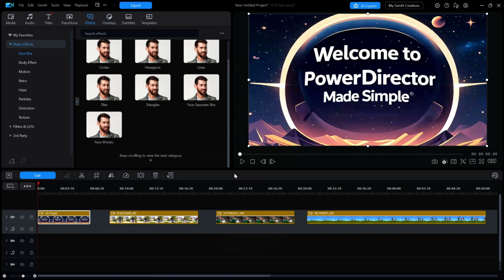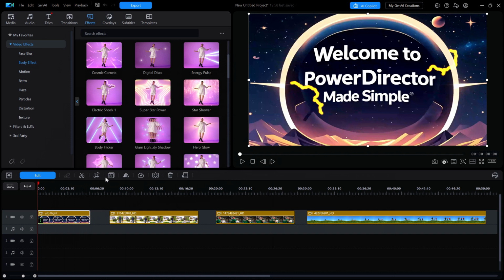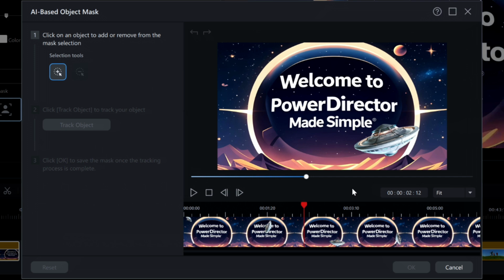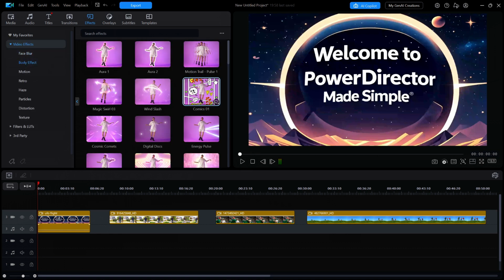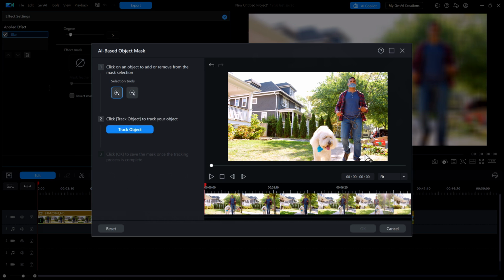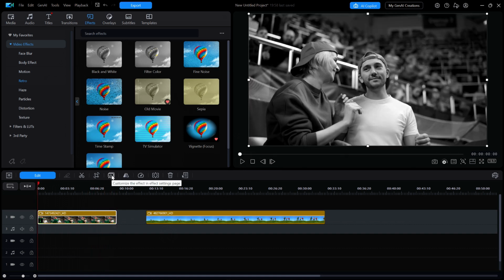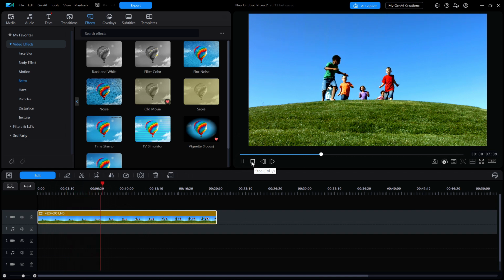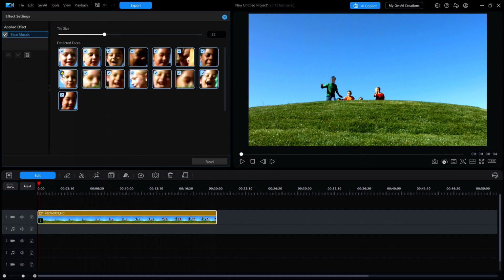162 - AI Based Object Masks and Motion Tracking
162 - AI-Based Object Masks and Motion Tracking

New and updated feature qualities bring these handy editing techniques to a viable use. The process is exceptionably easy and the AI will walk you through it in 3 easy steps.

I was amazed at the quick and accurate mask selection for oddly shaped objects but then sometimes trying to select a human face took more than one click of the mouse.

Watch and see if you agree that this is something that CyberLink did right. I wholeheartedly agree and give them an A+ (which is a rarity for me).

"Action"
Courtesy of CyberLink via PowerDirector